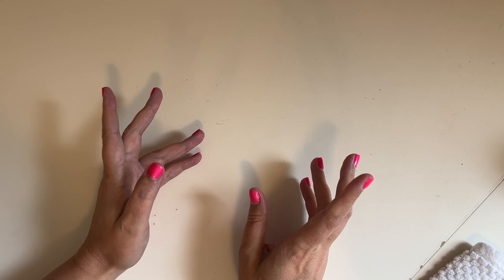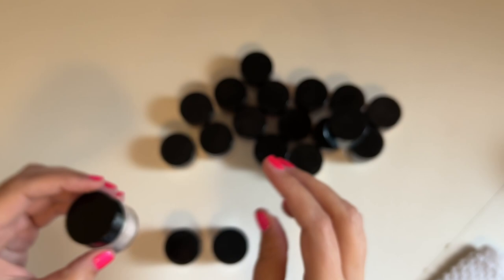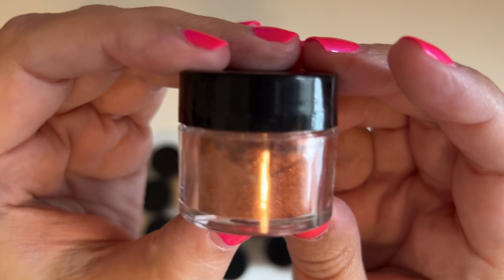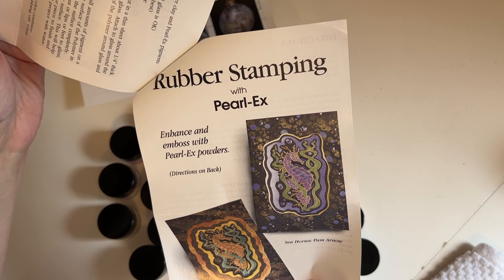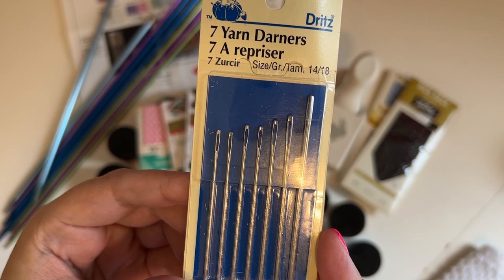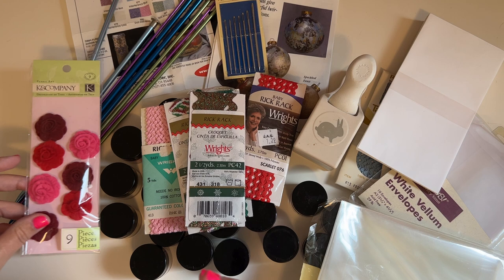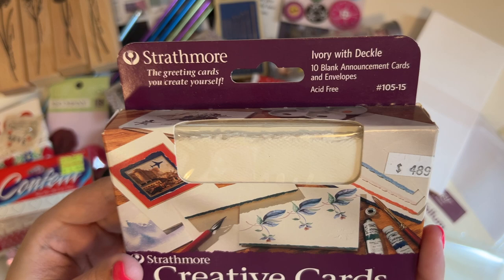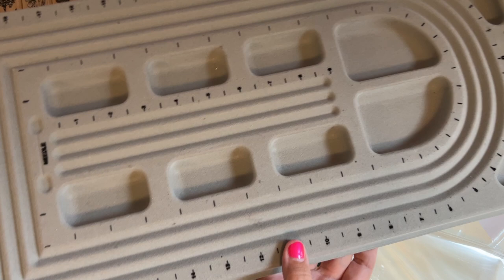A Crafty Estate Sale Haul 🥰🧵🧶🛒🥰